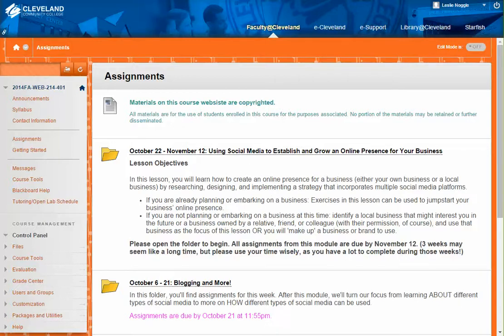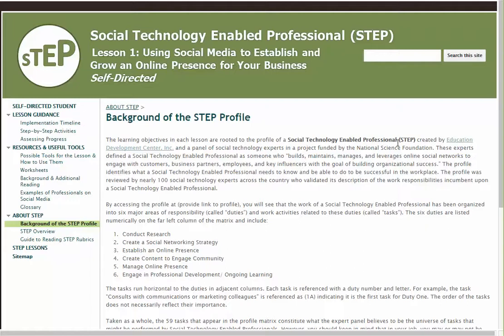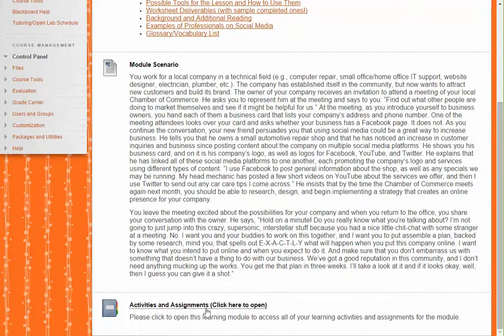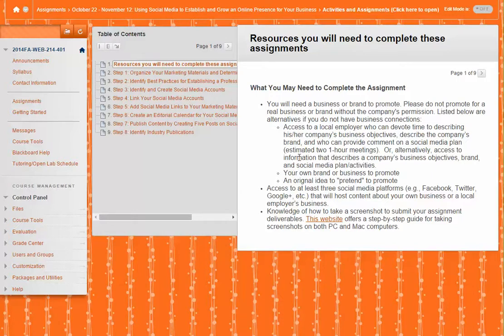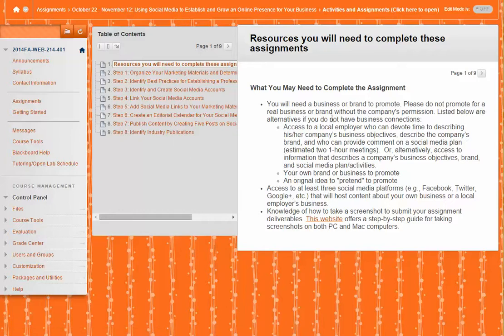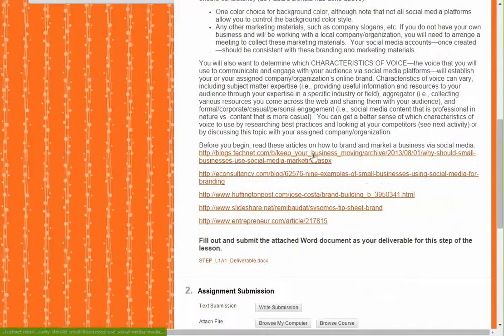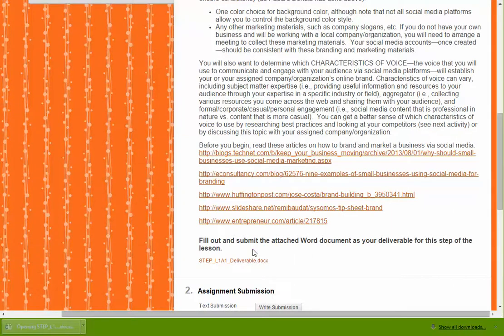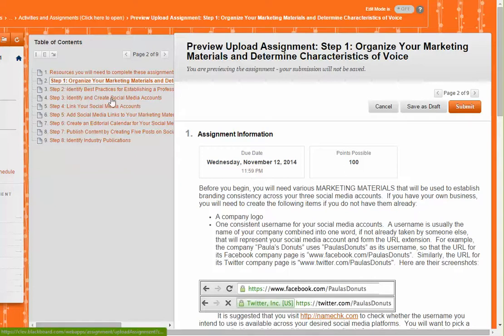WEB 214 Announcement Oct 24